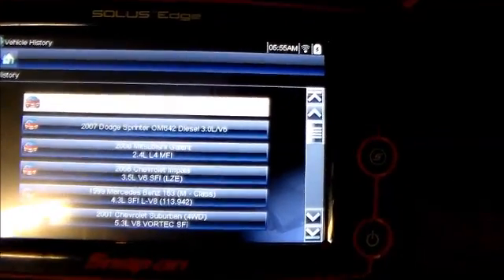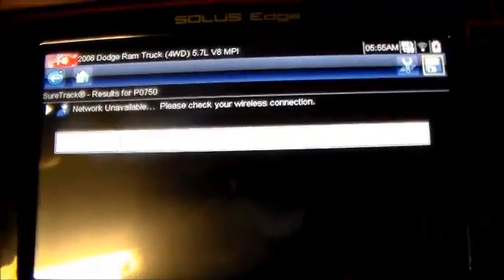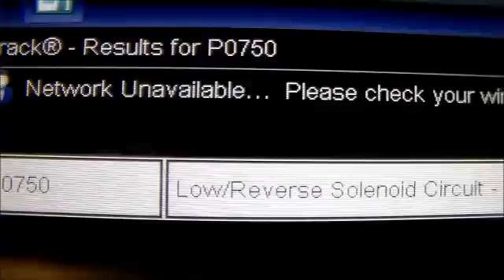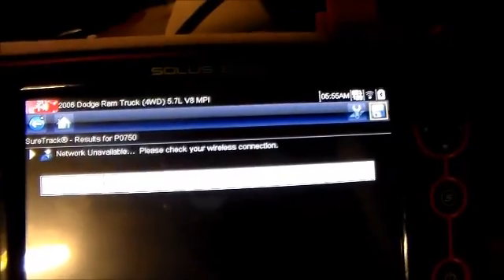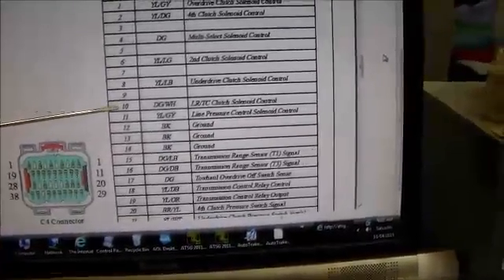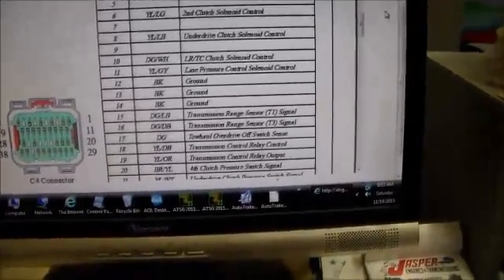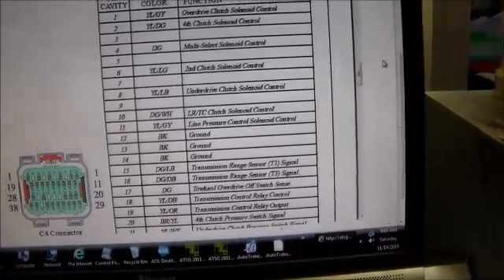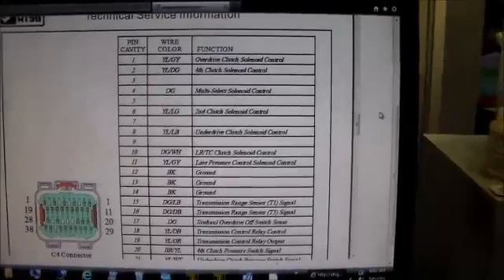545RFE, P0750 Diagnosis and Repair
In this video, i diagnose a hard code of P0750.  Im thinking one thing. but my diagnosis takes me in another direction